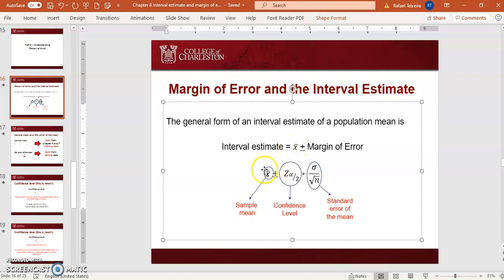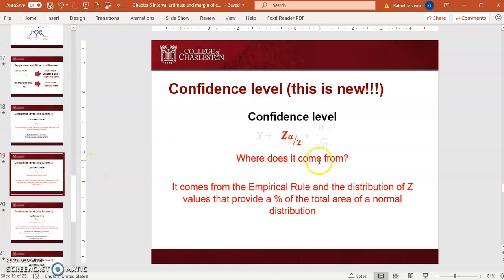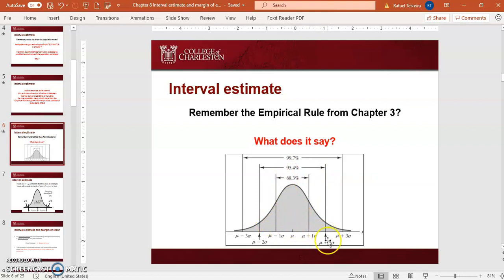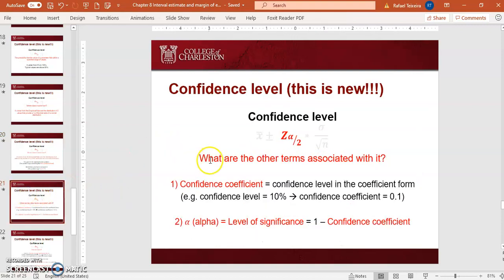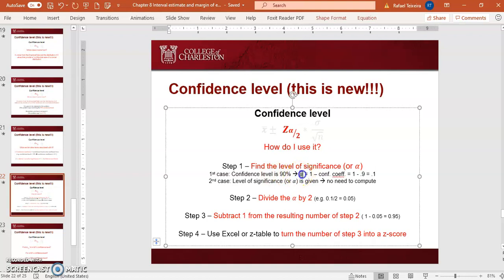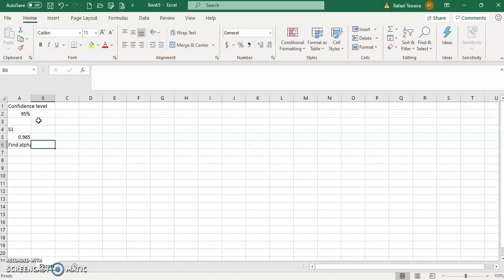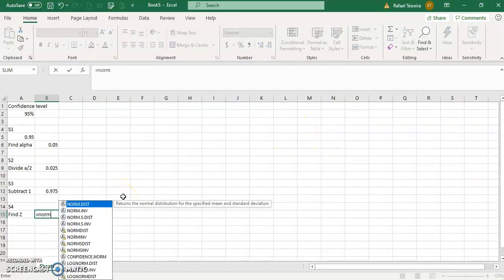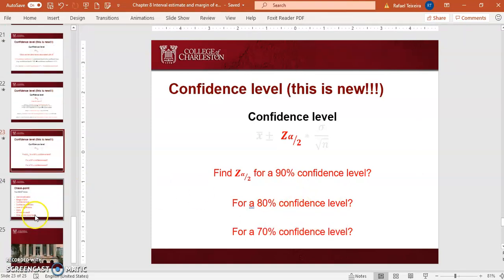Ch 8 Video 5 Margin of error